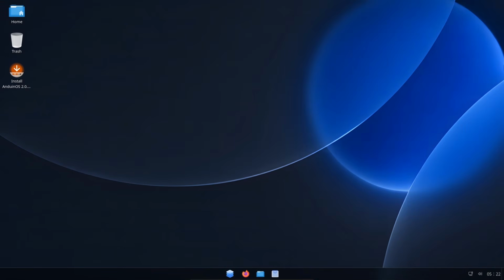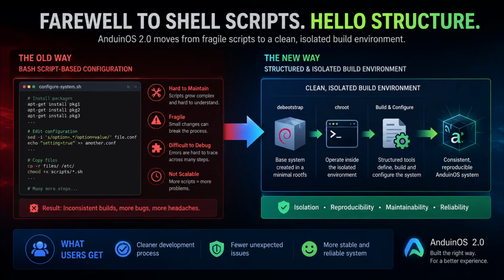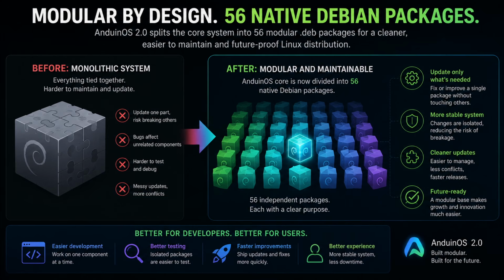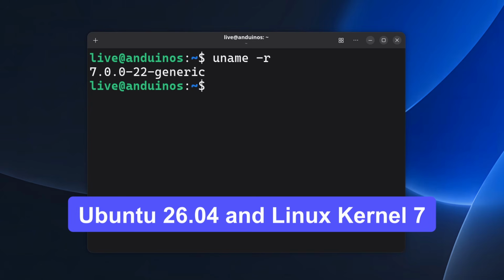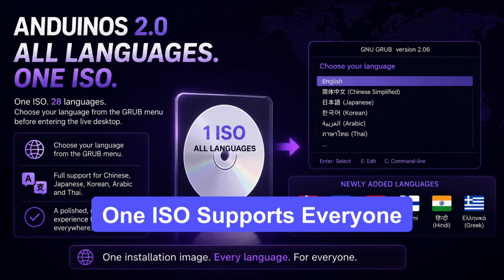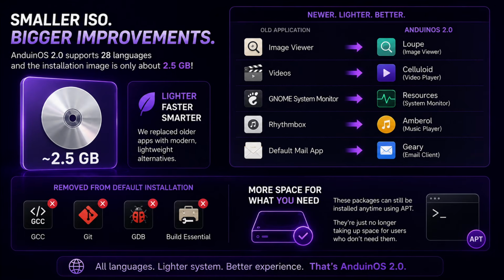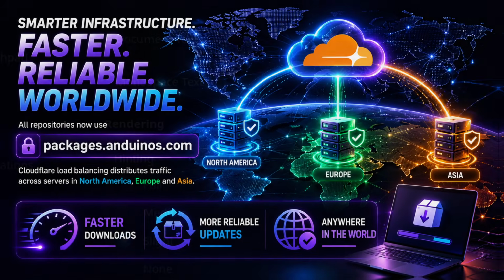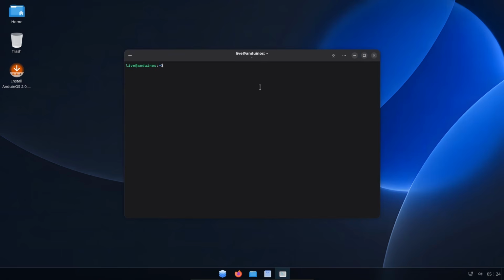AnduinOS 2.0 Is Here... and It's Nothing Like Before!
In this video, we take a look at the biggest changes in AnduinOS 2.0, including its completely redesigned build system, new declarative architecture, improved privacy protections, Linux Kernel 7, Ubuntu 26.04 base, multilingual installer, performance optimizations, and much more.
If you're looking for a modern Ubuntu based Linux distribution that's focused on simplicity, performance, and privacy, AnduinOS 2.0 is definitely worth checking out.

🔽 Download AnduinOS 2.0